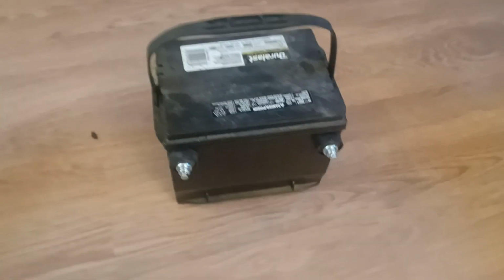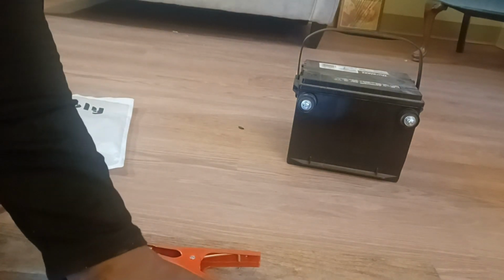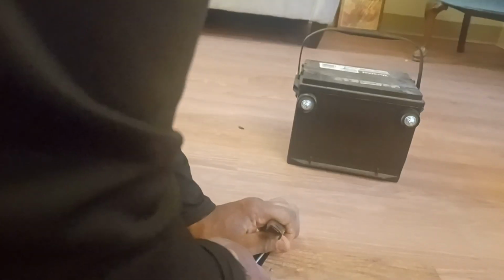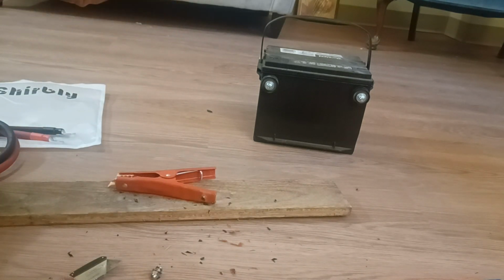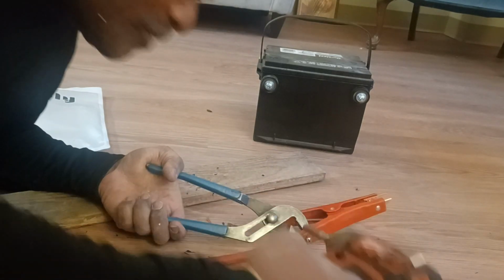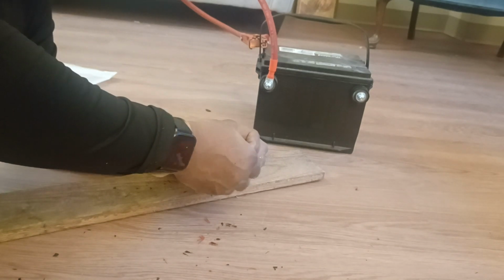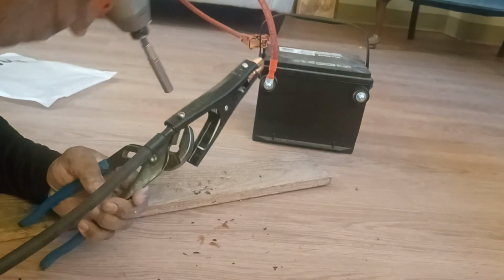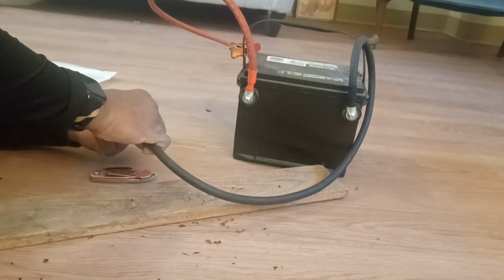Making a jump Starter out of a battery.